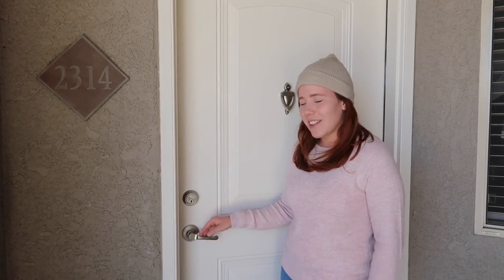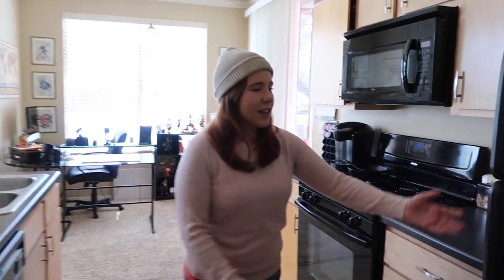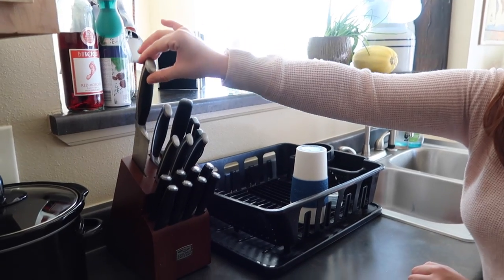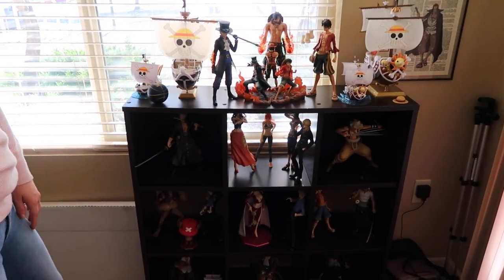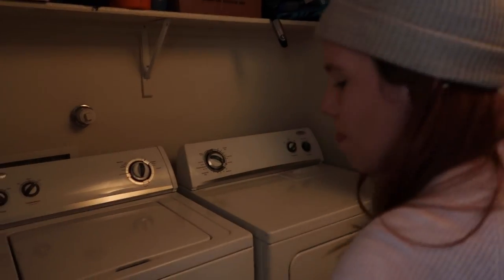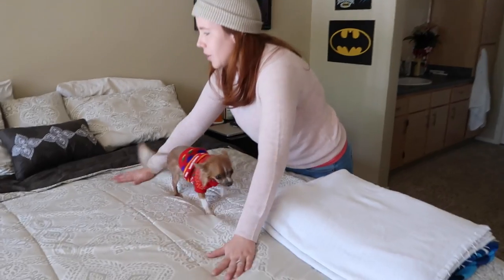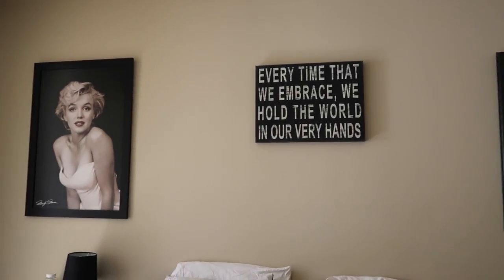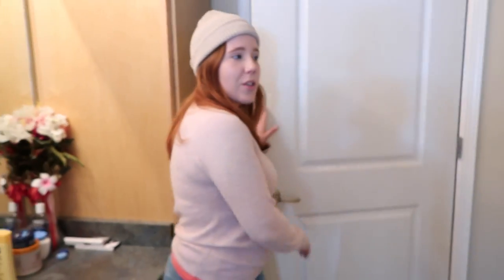Vlog 26: Updated Apartment Tour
↓ OPEN FOR MORE INFO ↓

As promised Lauren is happy to present to you her new and updated apartment tour! Follow her around as she talks about some of her new furniture.